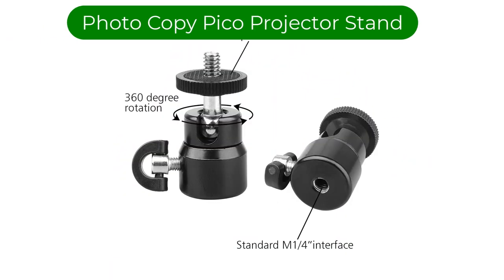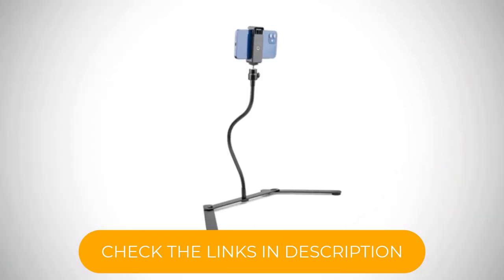🏆 Best Overhead Projector On Amazon In 2023 ✅ Top 5 Tested & Buying Guide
🏆 Best Overhead Projector On Amazon In 2023 ✅ Top 5 Tested & Buying Guide “ad”

📌Product Link📌:

📌 1. Photo Copy Pico Projector Stand Chromlives Overhead Tripod Video Stand.
📌 Best Prices      :

📌 2. INSWAN INS-1 Tiny 8MP (4K 4:3) USB Document Camera Auto Focus.
📌 Best Prices      :

📌 3. CZUR Aura Pro Book & Document Scanner.
📌 Best Prices      :

📌 4. IPEVO VZ-R HDMI/USB Dual Mode 8MP Visual Communication Tool.
📌 Best Prices      :

📌 5. Longjoy Digital Portable Overhead USB Distance Teaching.
📌 Best Prices      :

We are going to show some of the Best Overhead Projector that are best sold and reviewed in the last couple of months on amazon.

🏆 TOP 5: Best Home Theater Projector 2022 🤩
✅ 5 Best Portable Projectors 2023
🏆 ✅ Best Digital Projector for Artists in 2022 | For Tracing & Drawing & Painting 🤩

Products Description:
Number 1.
Our best pick is Photo Copy Pico Projector Stand. Chromlives Overhead Tripod Stand for smartphones is also a great variation of an overhead projector. In this case, your smartphone’s camera will function as the primary camera of the projector and as the scanner.
Number 2.
Our 2nd best pick is INSWAN Document Camera. This lightweight and durable document camera uses a USB connection to connect to your computer. It has a high quality 8MP camera that provides live images up to 3264×2448 pixels with 30 fps.
Number 3.
Our 3rd best pick is CZUR Aura B Book & Document Scanner. This Scanner is a lightweight scanning platform that uses a unique AI technology to scan documents and books.
Number 4.
Our 4th best pick is IPEVO VZ R Real time Projector. This Visual Communication Tool is a 2 in 1 real time projector. It allows you to scan and transmit a live feed of documents and books to online meetings or another monitor screen while doubling as a webcam for online interactions.
Number 5.
Our 5th best pick is Longjoy Digital, Portable Overhead Camera. This Camera is an elegant and lightweight option for Windows users. The device is specifically designed to scan documents and present them in a remote meeting or learning environment.